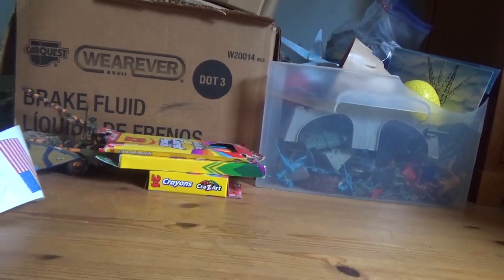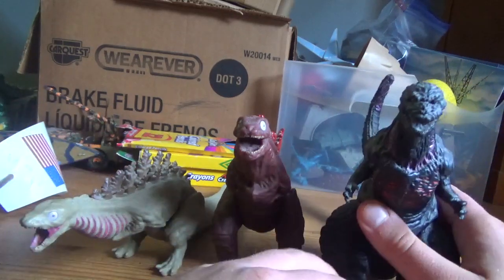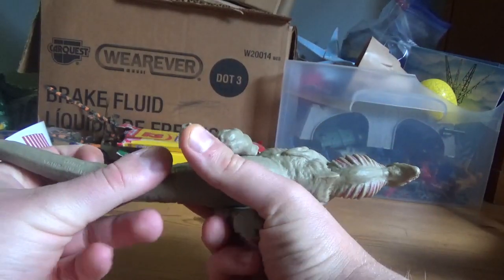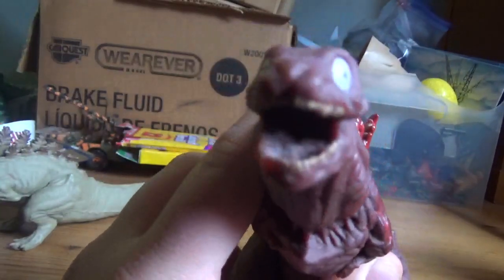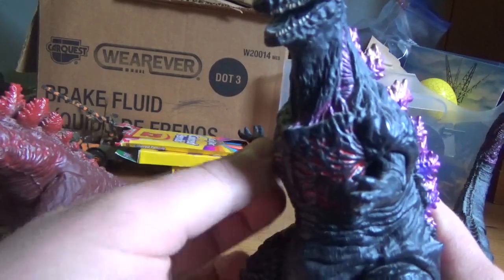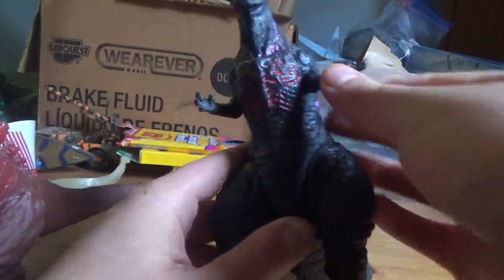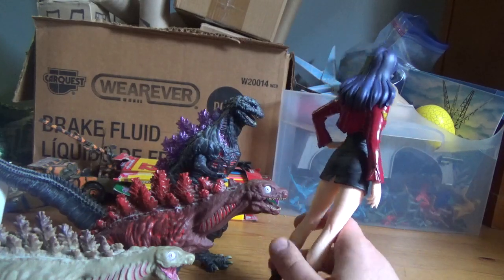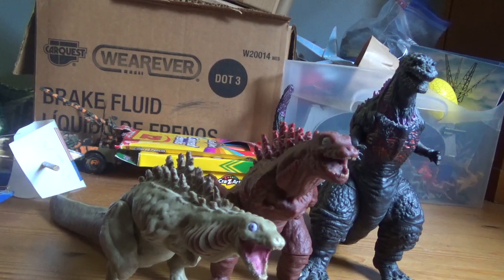Triple Shin Godzilla Review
This is a Triple review on 3 Shin Godzilla Figures